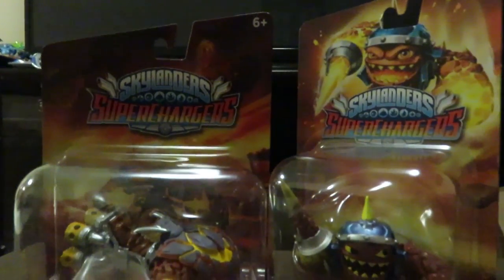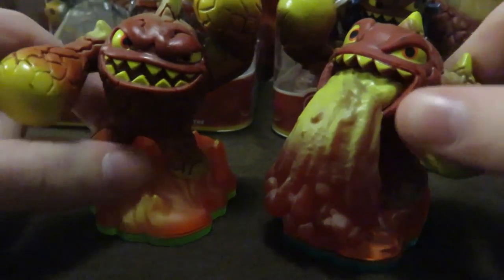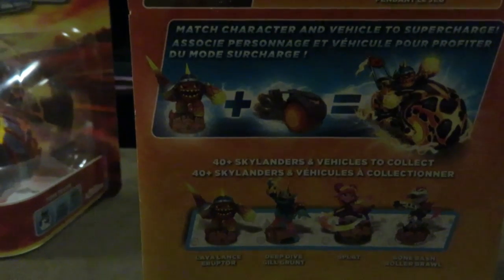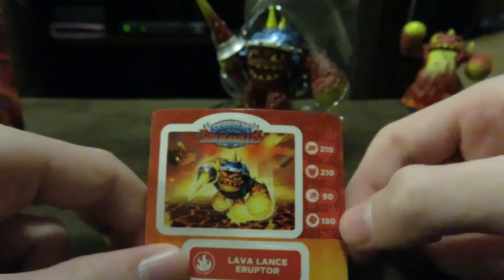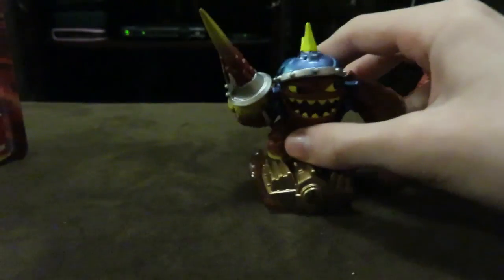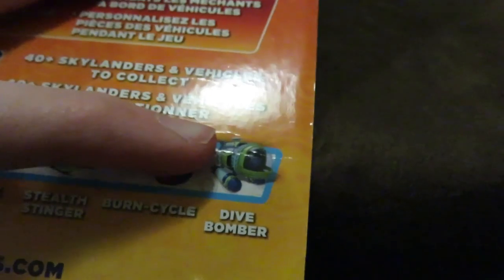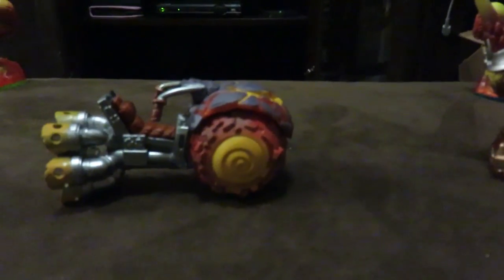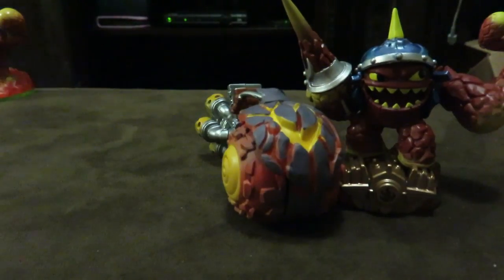Skylanders SuperChargers Lava Lance Eruptor & Burn Cycle Unboxing